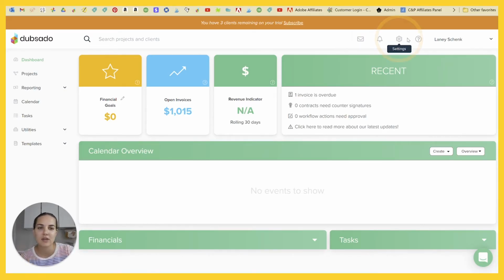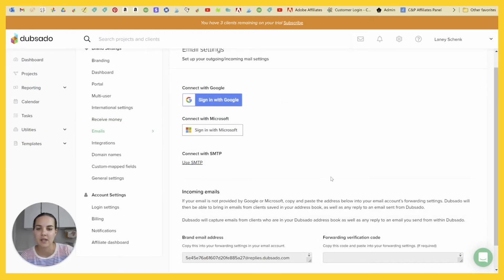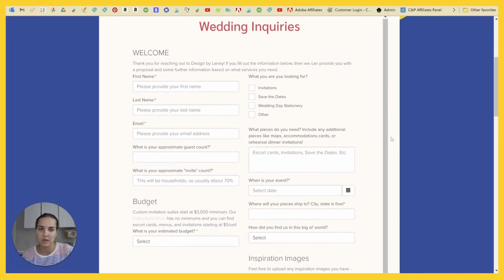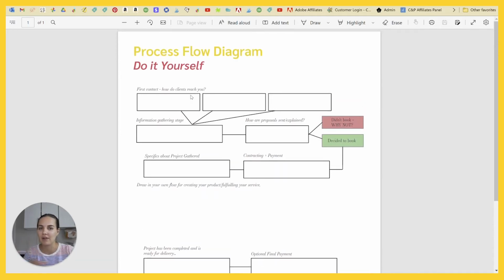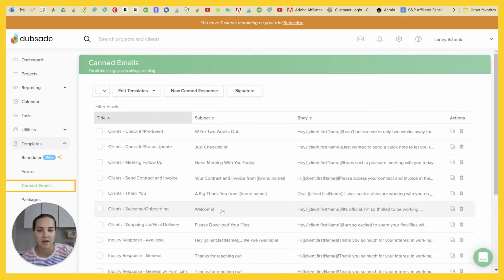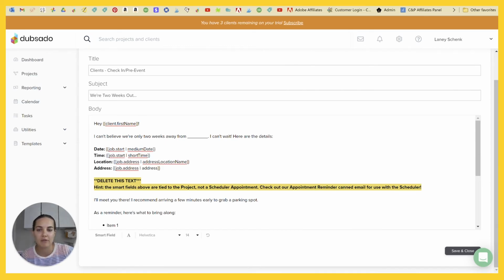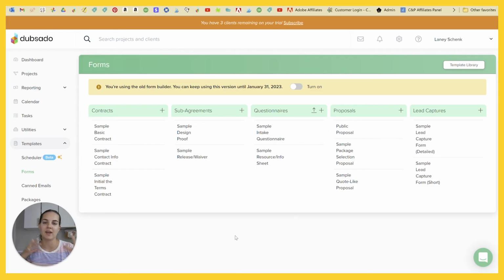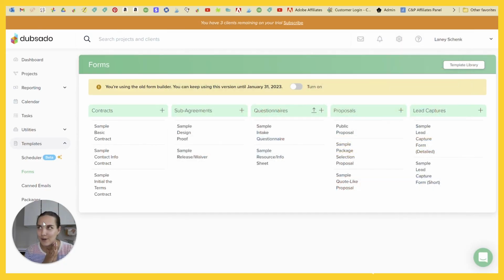Getting Started in Dubsado | First Steps in Dubsado CRM!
Getting Started in Dubsado - I love to teach people how to use Dubsado, I use this system EVERY DAY with my wedding invitation clients. It can be a bit overwhelming to get started with this system so I'll walk you through some important steps and features to help get you started.